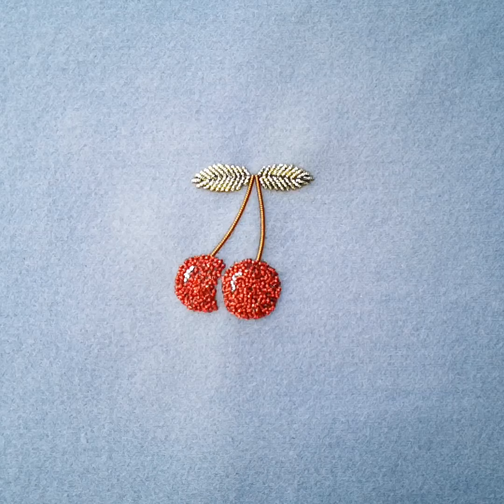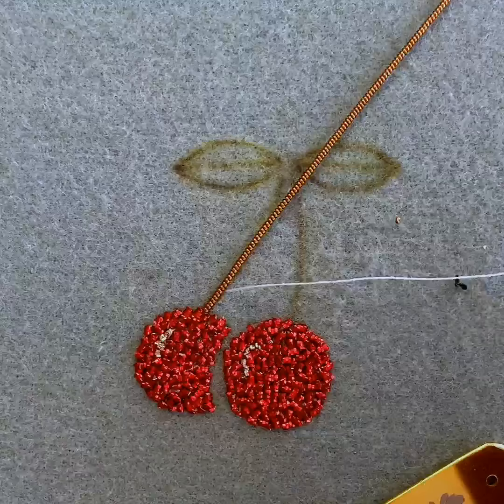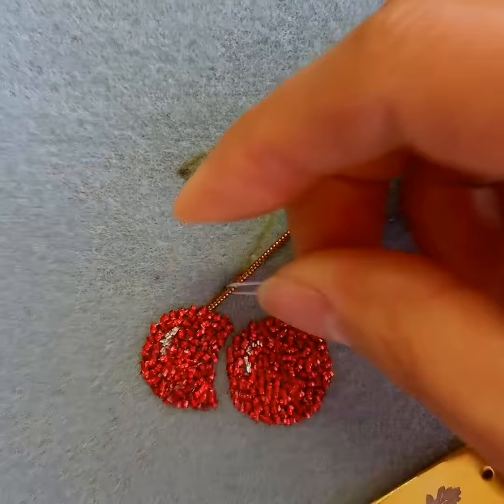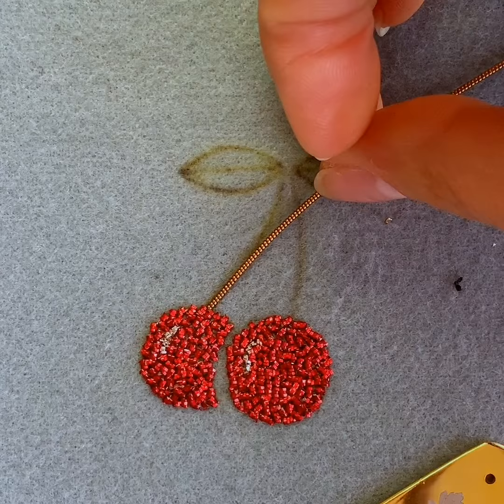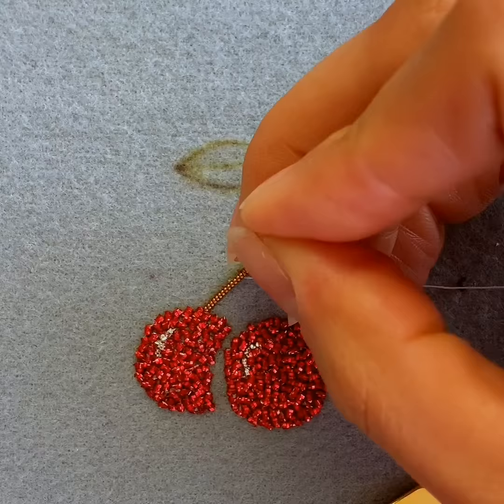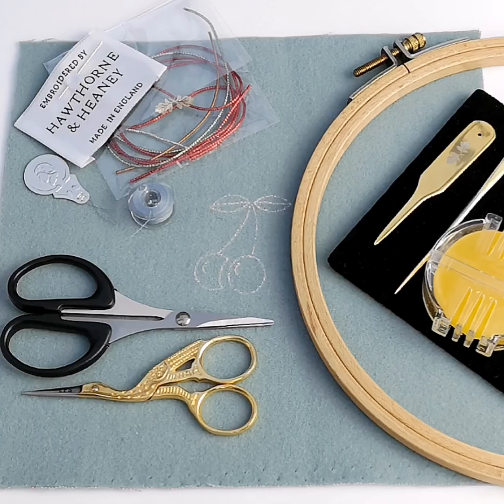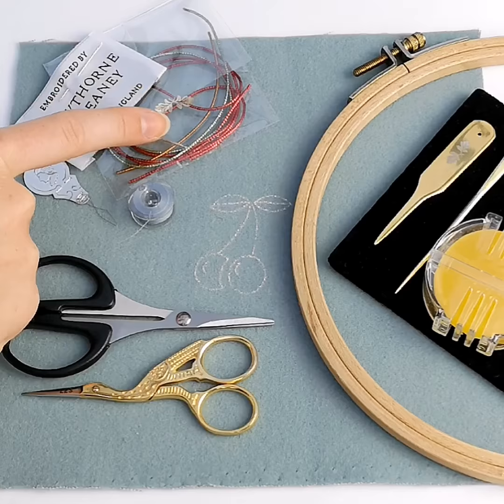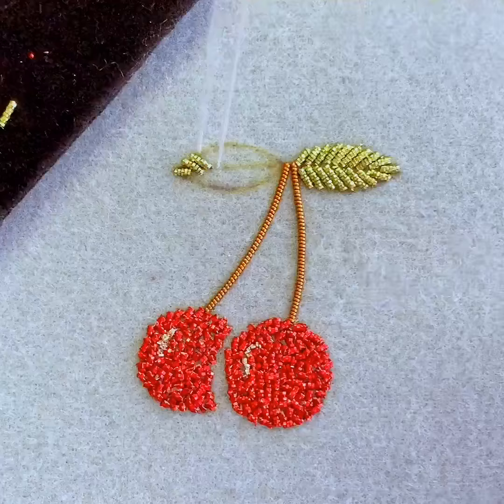Introduction to Goldwork Cherry Taster // Learn basic Goldwork Embroidery Techniques with LES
Your attention please, this one is going to be a crowd pleaser!

We are launching our latest online class today which is a introduction to the very sort after technique of goldwork!  In this video we will talk you through the materials, equipment and making of this really cute cherry design in goldwork techniques.

I always think that starting a new technique can feel a bit daunting, especially something as classic and luxurious looking as goldwork. Therefore we have put together this starter class so that you can give some of the basics a try and see if it is for you. Should you fall in love with it (and we think you might well do) we have other more in depth technical classes in planning to take this experience further together when you are ready. For now, we’re just going to focus on getting you started , introducing you to the tools and materials and above all having some fun whilst creating a great looking piece .

As this class uses some quite specialist materials, including bright check and pearle purl which we will be chipping, couching and cutworking so you will need to have purchased either a mini kit or deluxe kit from the London Embroidery School website to take part.

You know the drill, head to the London Embroidery School website to purchase the class and your choice of kit while stocks last!